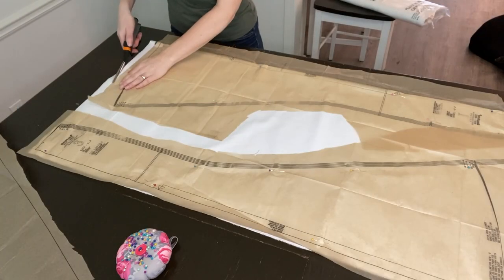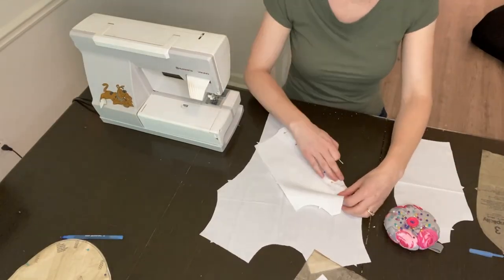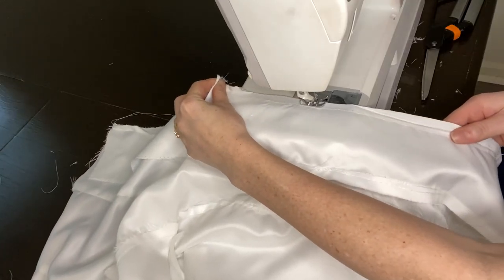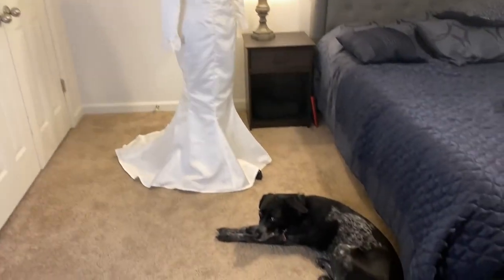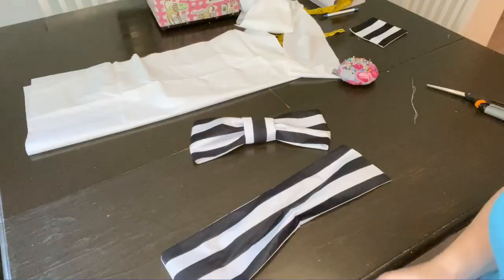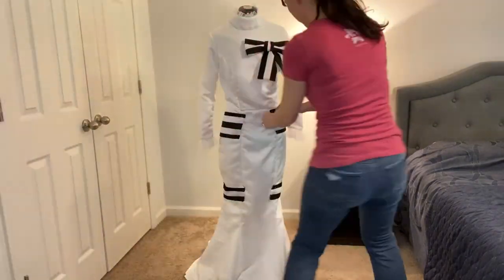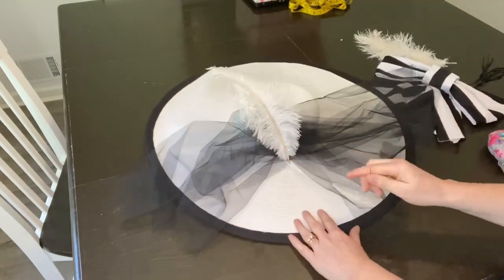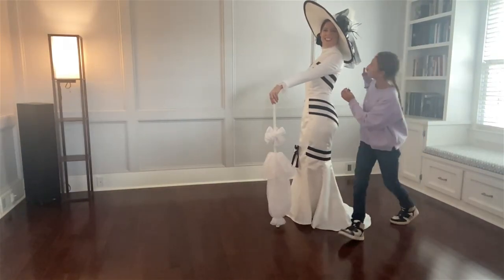Making A MY FAIR LADY Dress!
Check out my process for making a MY FAIR LADY Dress! Every woman should feel this fabulous at one point in their life! I combined three Simplicity patterns to create this beauty and then grabbed some lace and a PVC pipe for the parasol. The base for the hat came from Amazon (all materials are listed below) and I pulled together some tulle, ostrich feathers, and made an extra bow for the top.

I'd love to know if you have ever made a project that combined more than one sewing pattern!

MATERIALS:

Fabric came from Joann's Fabrics store.
            -I used Matte Satin. DO NOT use Satin! Learn from my mistakes, Satin is the fabric from Hell! Ha ha. It not only frays like crazy, but it catches on your machine needle and pulls the threads through, permanently damaging your outfit as you're trying to make it. Cast it back from whence it came!

30" white invisible zipper

Ostrich feathers

Extra wide white floppy sun hat
        -Came from Amazon, but I can't find the product on the site anymore...I'll keep looking!

Wire for hat came from DollarTree (it was some kind of hanging flower pot holder that I cut up)
Double Fold Bias Tape Black

PATTERNS:
Simplicity Pattern 8330  for the top/bodic of the dress
Simplicity Pattern 8597 for the bottom of the dress (style option A)
Simplicity Pattern S9473 for the neckline and sleeves (style option C and D)
         -NOTE: I had to lengthen the sleeves and make them skinnier. Also, when you cut the neckline, make it has far up as possible!! Otherwise, you'll end up with a collar that attaches down by your collarbone. I had to make a lot of adjustments to make this dress come together, so be patient and make sure to make the lining first before cutting your main fabric.